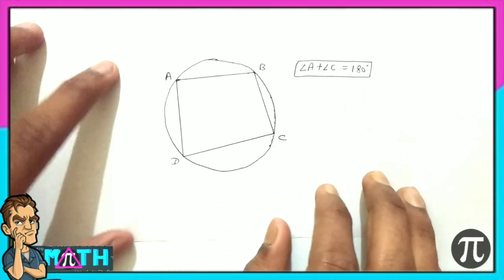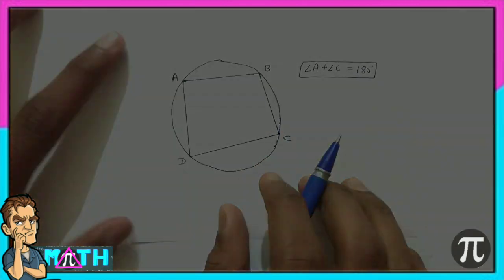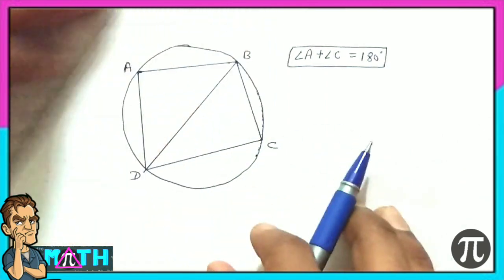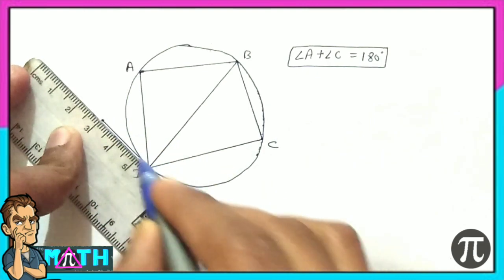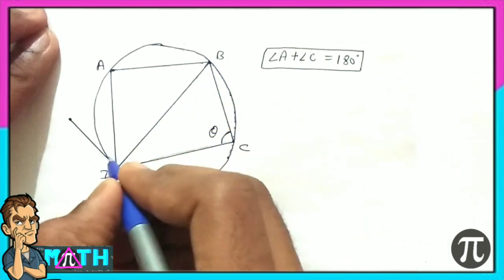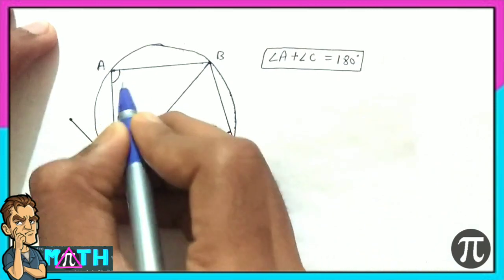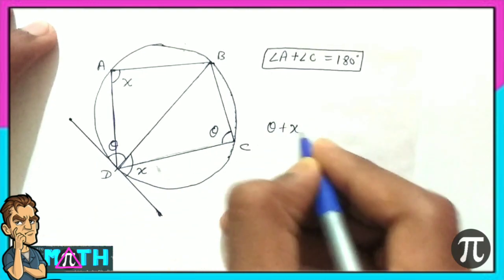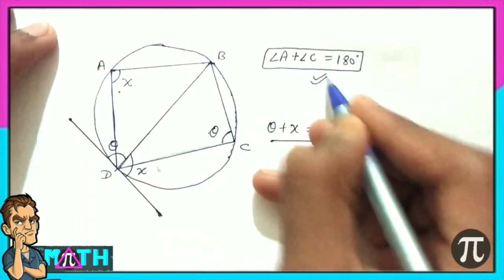Proof of Sum of Opposite Angles of a Cyclic Quadrilateral is 180 | Why | Step-by-step